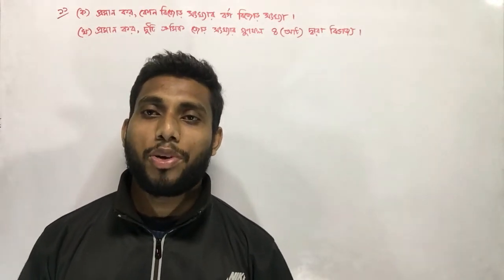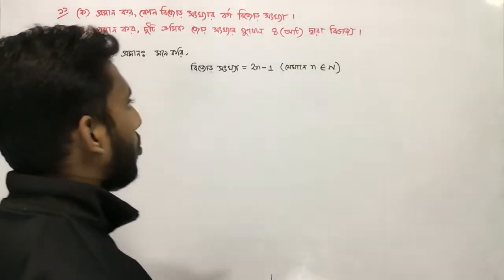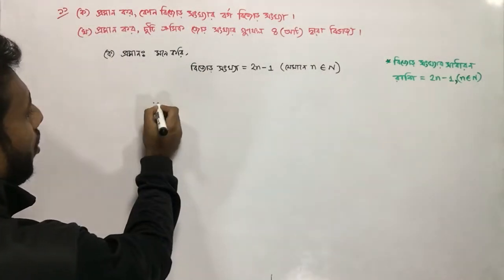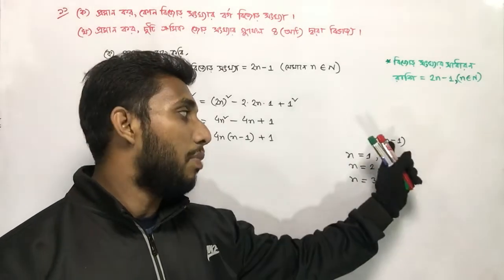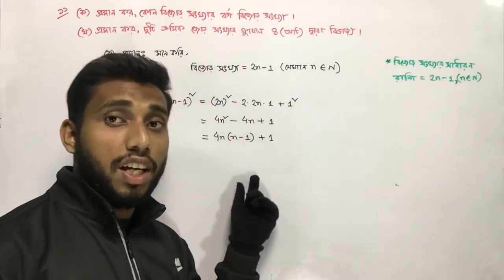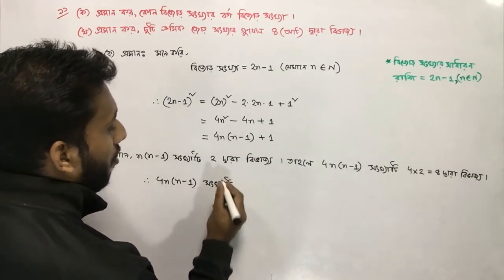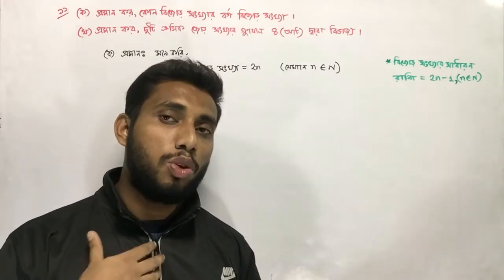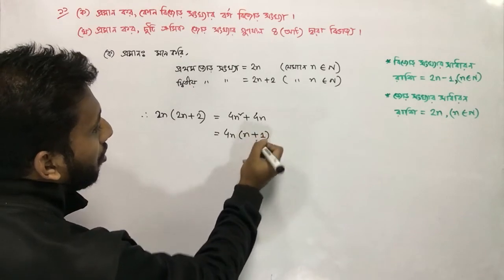SSC General Math । Chapter 1। অনুশীলনী ১এর ১১(ক ও খ) | Real Number | সাধারণ গণিত নবম-দশম শ্রেণি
সাধারণ গণিত নবম-দশম শ্রেণি  প্রথম অধ্যায় বাস্তব সংখ্যা এর অনুশীলনী ১ এর ১১ (ক ও খ) অঙ্ক গুলোর প্রমান দেওয়া আছে ।

Tag: সাধারণ গণিত নবম-দশম শ্রেণি  প্রথম অধ্যায় বাস্তব সংখ্যা এর অনুশীলনী ১ এর ১১ (ক ও খ) ।  দুইটি সংখ্যার মধ্যে মুলদ  ও অমূলদ  সংখ্যা নির্ণয় করার পদ্ধতি আলোচনা করা হয়েছে ।

sscrealnumber,nine ten math
ninetenrealnumber,ssc chapter 1
math ssc,real number ssc,math chapter 1